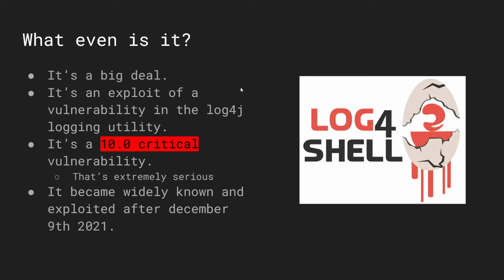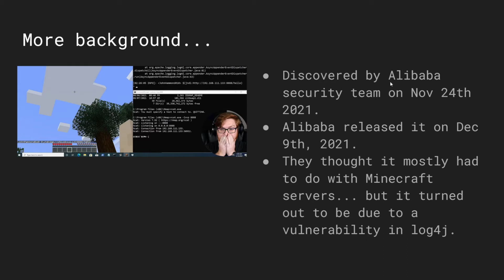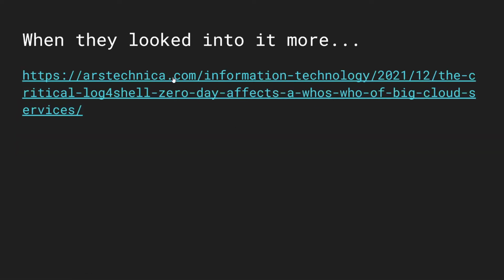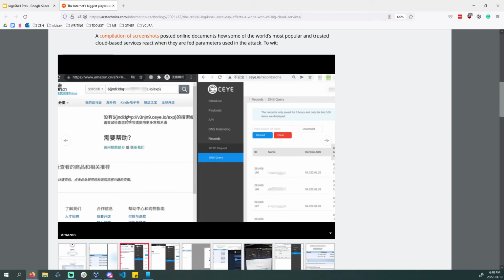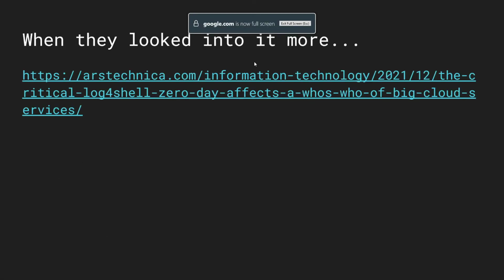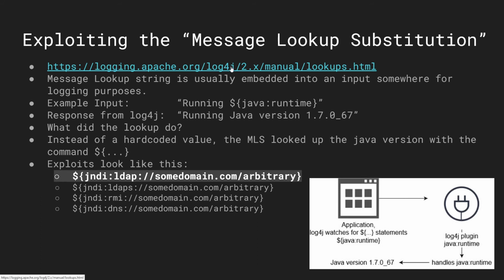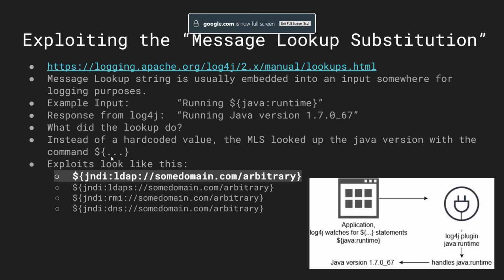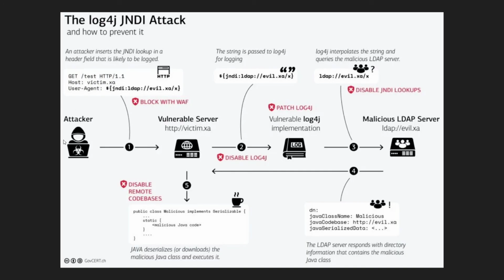Overview of Log4Shell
Meeting of 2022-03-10, special presentation on Log4Shell, the log4j exploit.

--- std_disclaimer.h ---
We do not condone the use of any information conveyed in our videos for any illegal or unethical purposes, regardless of intent.